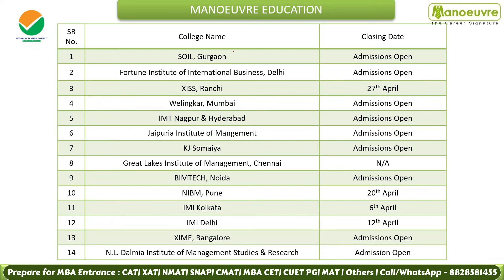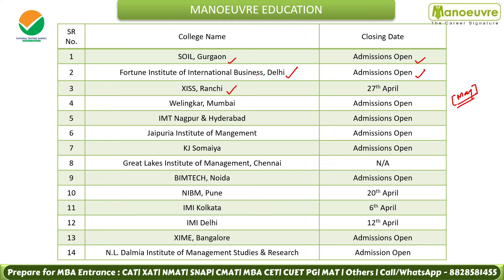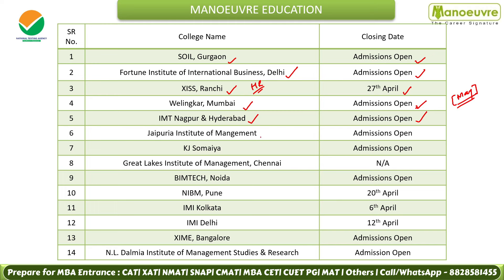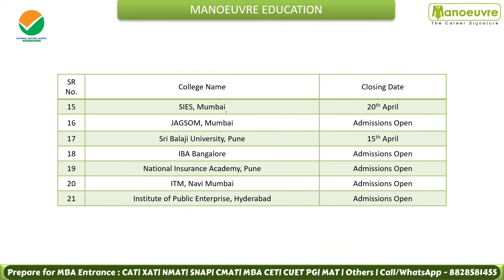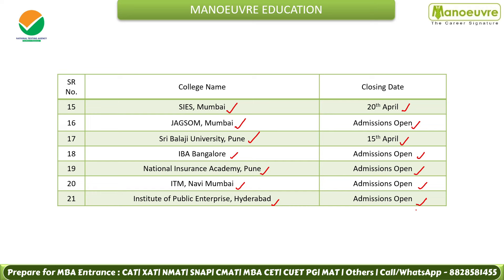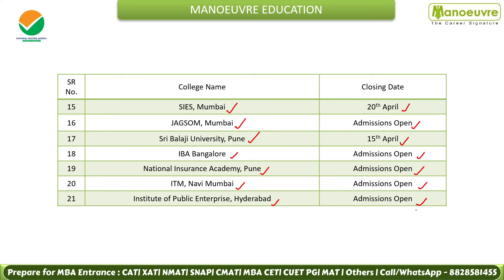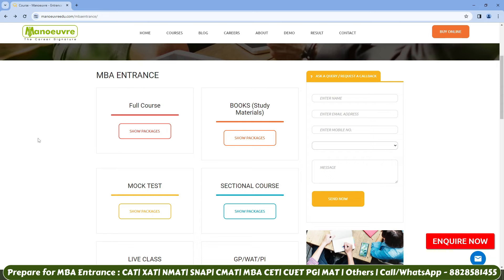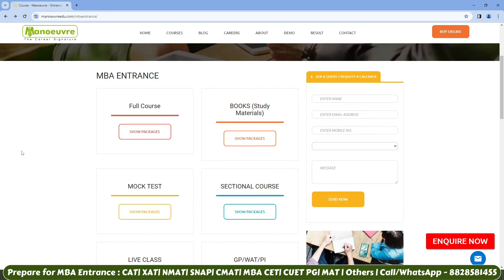CMAT 2024 - Top 20+ MBA Colleges | Forms Still Open | Highest Package 25+ LPA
Call/WhatsApp on :
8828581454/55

CLASSROOM COACHING :-
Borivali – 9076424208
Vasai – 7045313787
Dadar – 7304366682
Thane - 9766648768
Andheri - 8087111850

To Speak With a Career Expert, Fill out This Form Right Away

Common Management Admission Test (CMAT) is a business aptitude test conducted by the National Testing Agency (NTA) for admission to MBA/PGDM courses. The CMAT is one of the most popular MBA entrance exams in India. About 70,000 candidates appear for the CMAT every year.

Program Links

MBA CHANNEL

cmat 2024 exam
how to prepare for cmat 2024
cmat 2024 self study
cmat 2024 mock test
cmat 2024 exam date
MBA CMAT
cmat eligibility
cmat syllabus
cmat important topics
cmat cut off
cmat coaching classes in mumbai
cmat coaching classes in maharashtra
cmat coaching classes in dadar
cmat coaching classes in borivali
cmat coaching classes in andheri
cmat coaching classes in thane
cmat coaching classes in pune